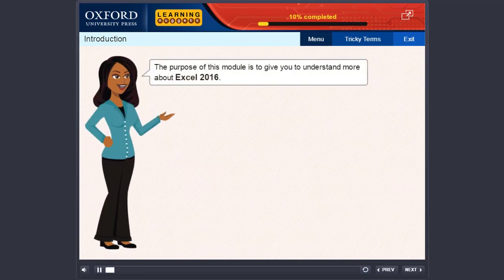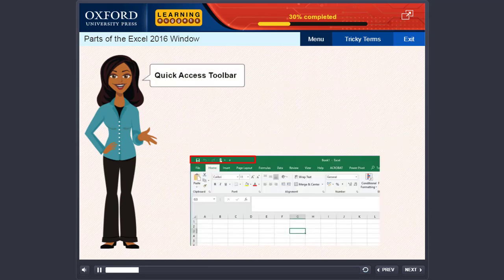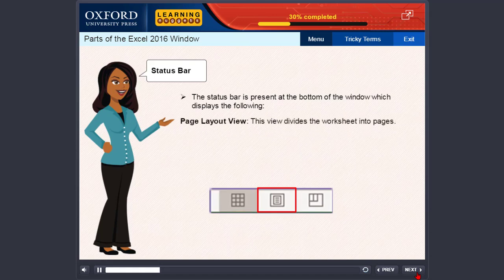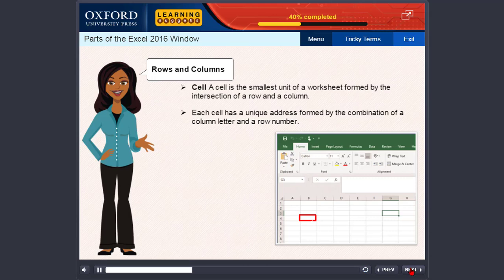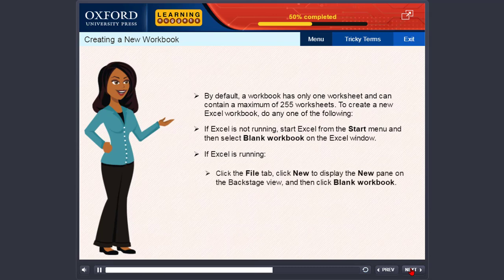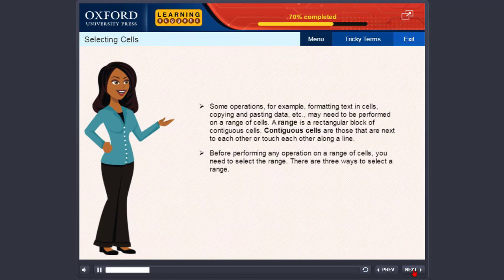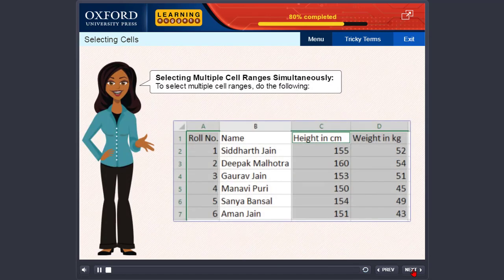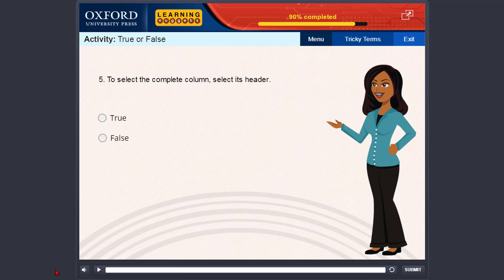1.1-Introduction to Excel 2016